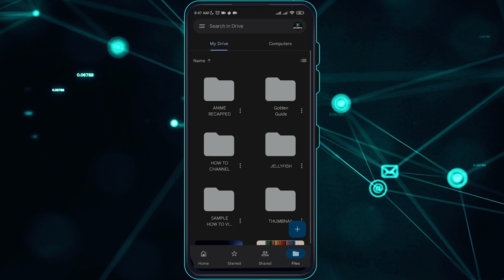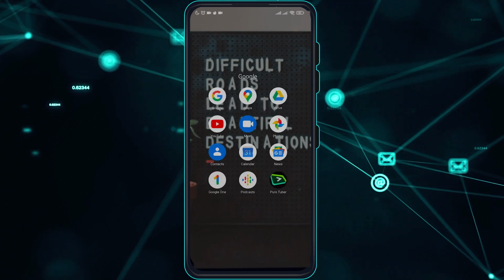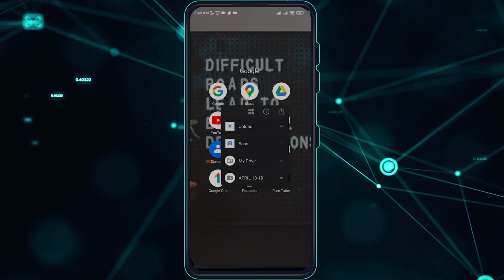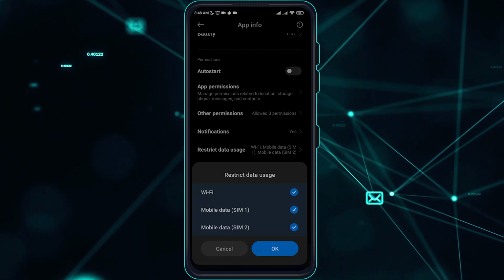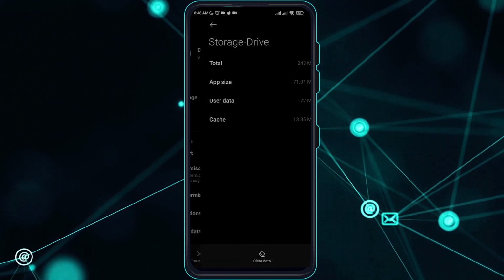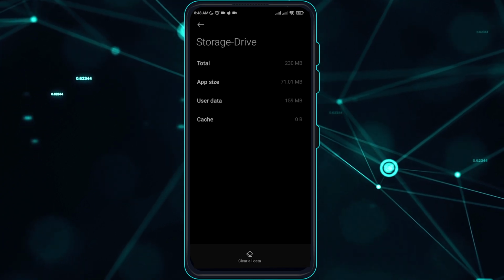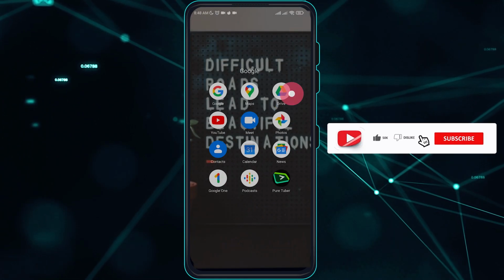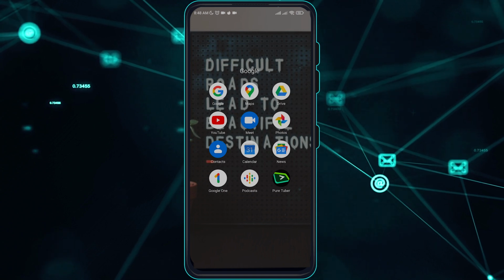How To Fix Google Drive Not Uploading 2023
Do you want to know How To Fix Google Drive Not Uploading? This video is for you! Learn How To Fix Google Drive Not Uploading. Follow the step-by-step tutorial and know How To Fix Google Drive Not Uploading. Let's get started!